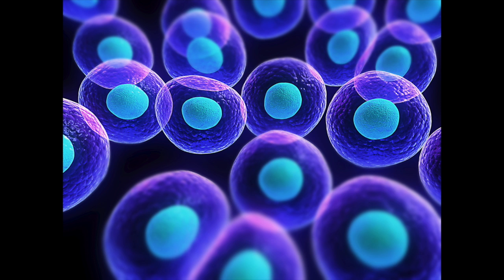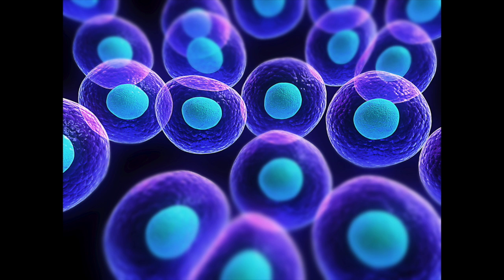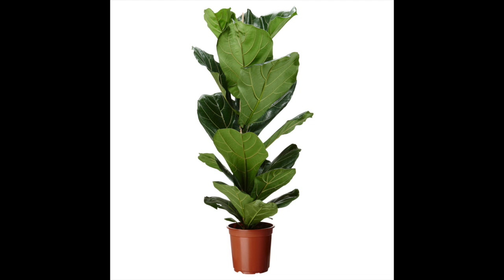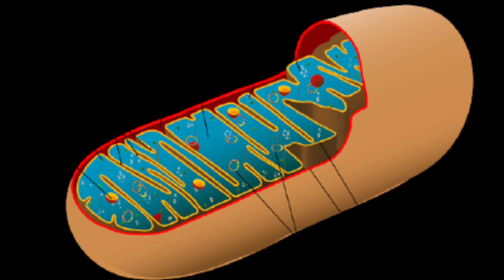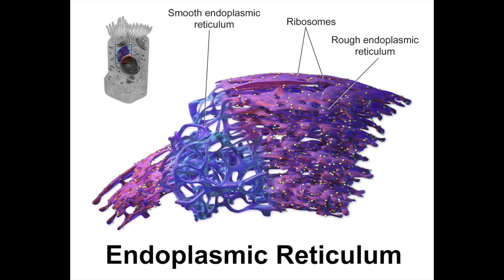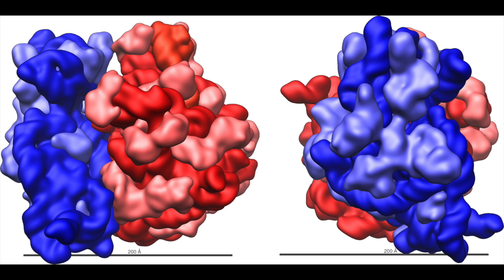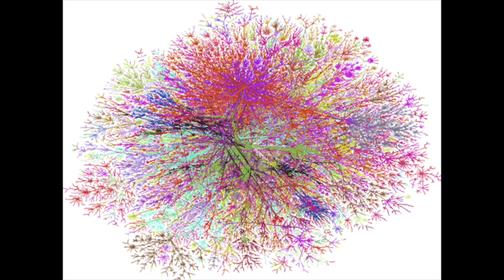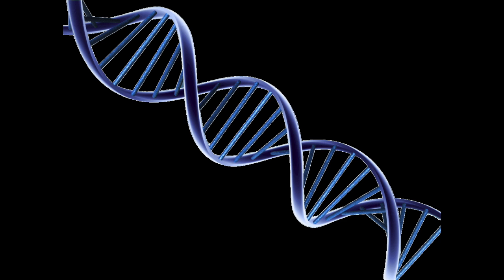Everything You Need to Know about CELLS - Mfilms EDU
This is a continuation of the old videos that I made back in 6th grade. I made this for Mrs. Fuchs 9th grade Biology class.